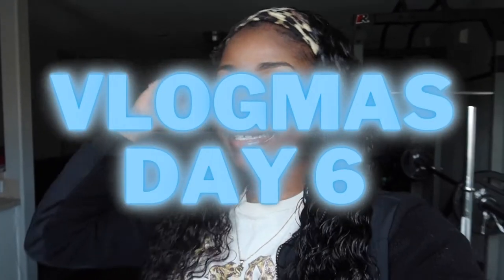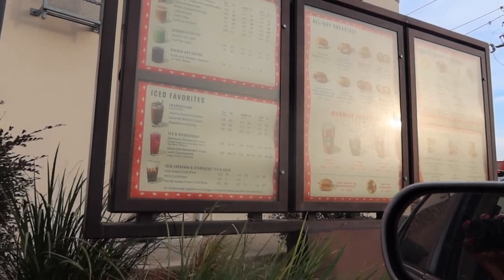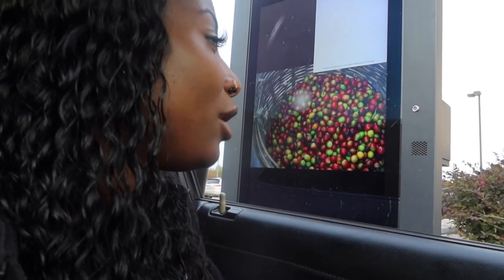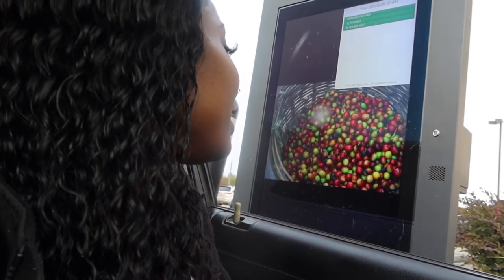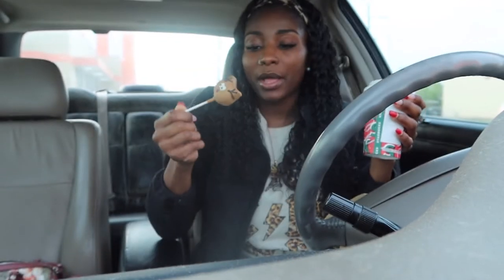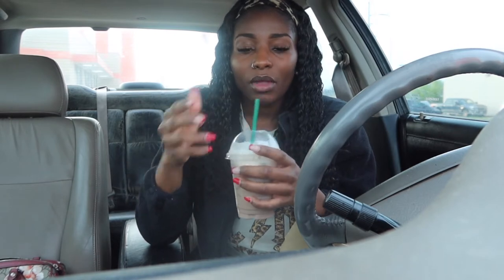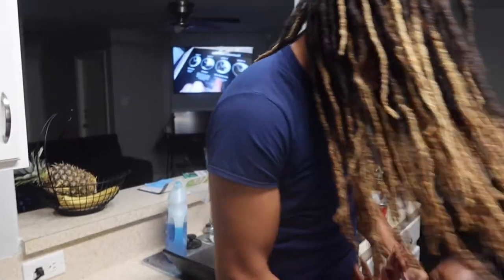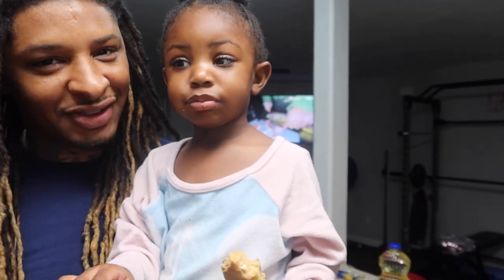Trying STARBUCKS Holiday Menu | VLOGMAS DAY 6**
It's vlogmas day sixxxxx 🎄